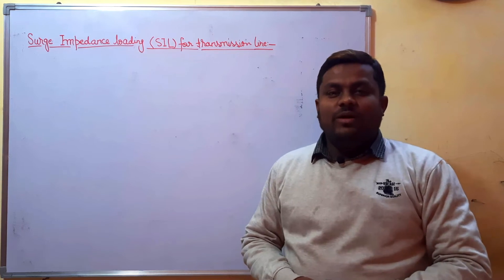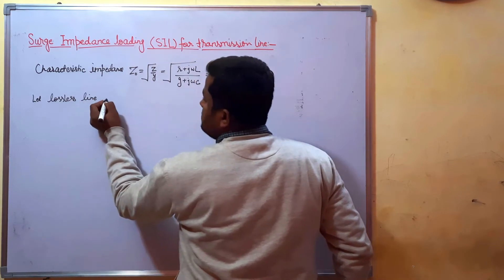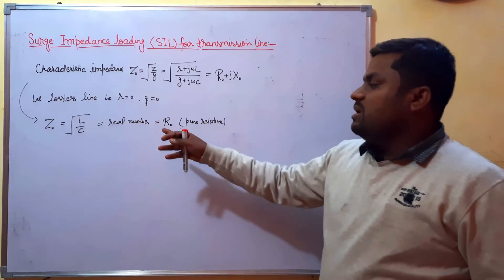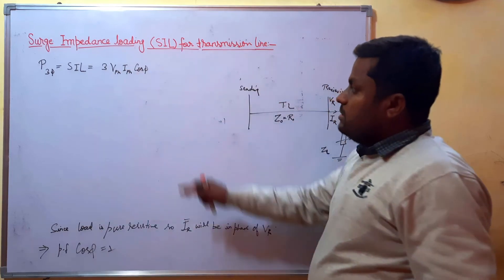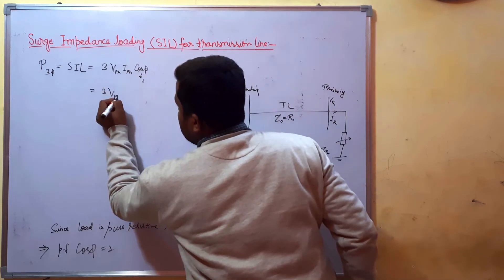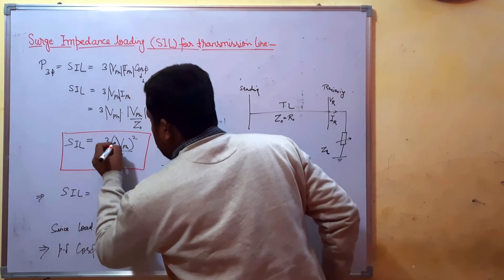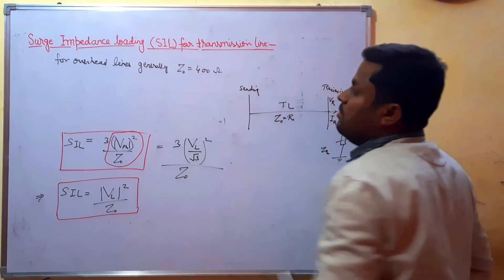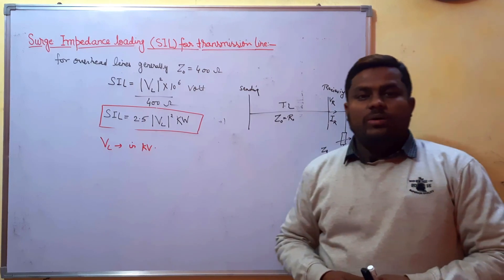Surge Impedance Loading | Transmission Lines | Lec-12 | Power System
Topic-Surge impeadnce loading of transmission lines
Subject-Power System
Description- This vedio contains clear explanation of surge imedance loading.In this vedio we have explained about what is surge impedance loading, condition for surge impeadnce loading, what will be the value of surge impedance loading and derived approximate formula for SIL for lossless transmission line which shows that if we have only voltage level of the line then we can find SIL for that line.